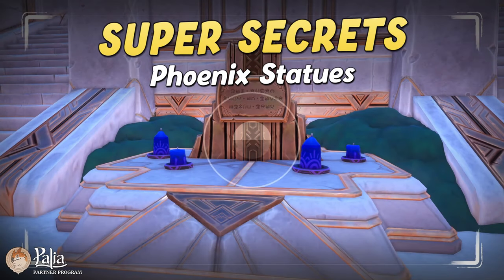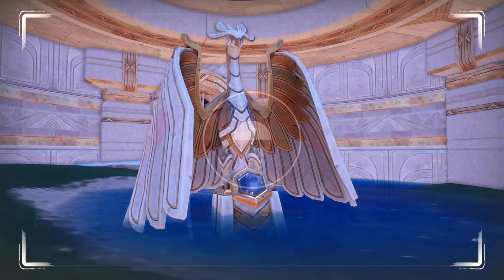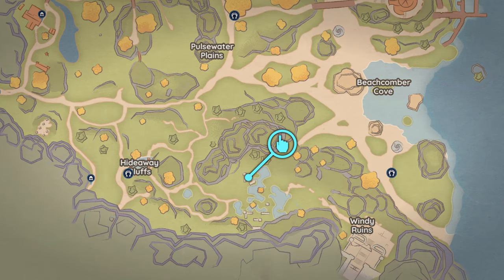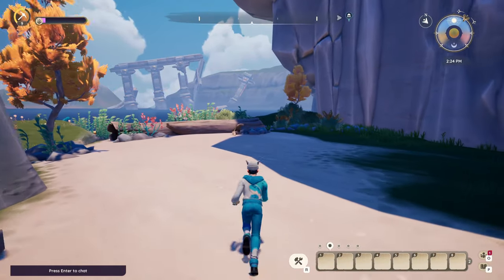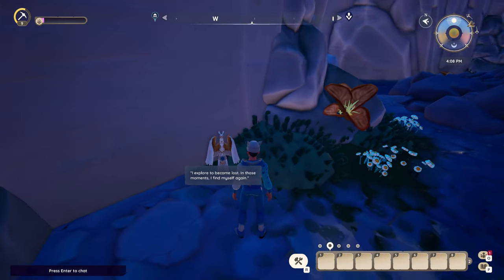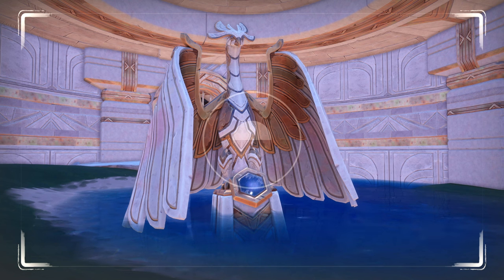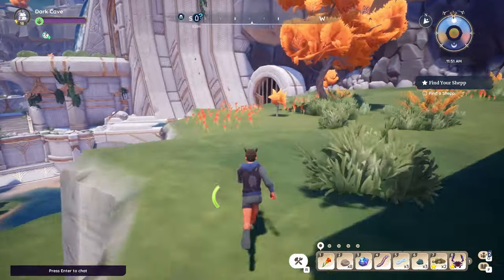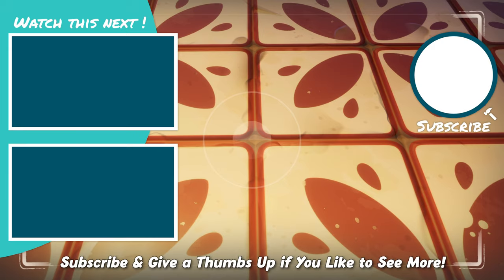Phoenix Statue SECRET – Solve the Treasure Chest Puzzle | Palia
A guide to the Phoenix Statue Secret in Palia. Learn how to solve the Treasure Chest puzzle of the Phoenix Statues and the Lost Wisdom in Bahari Bay. Unlock the secret Treasure Chest and get some unique loot.